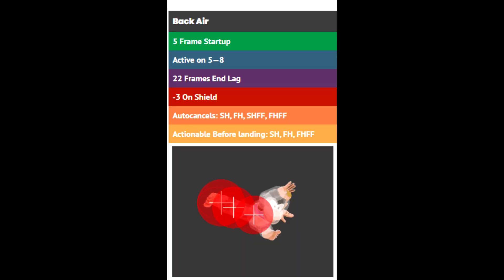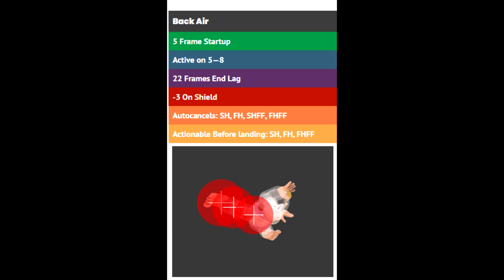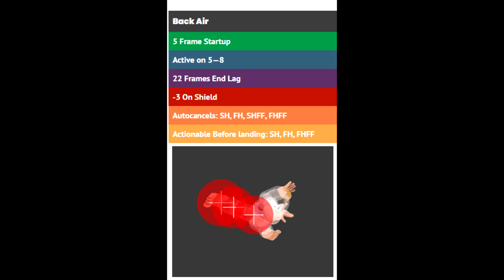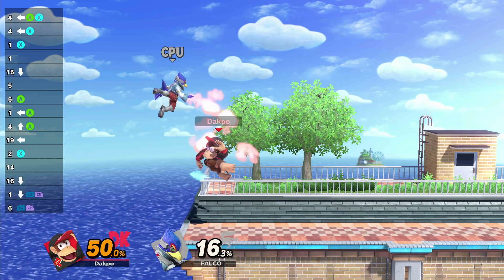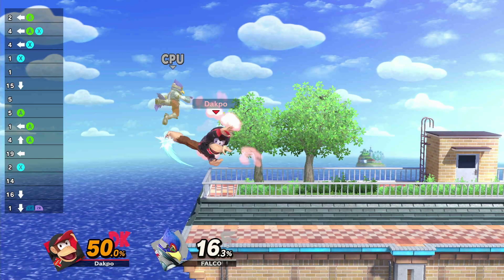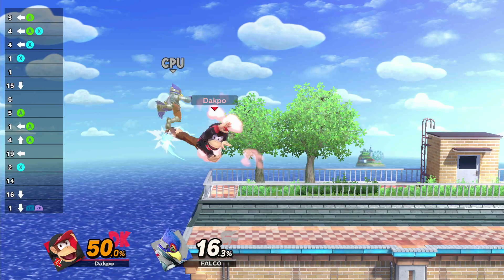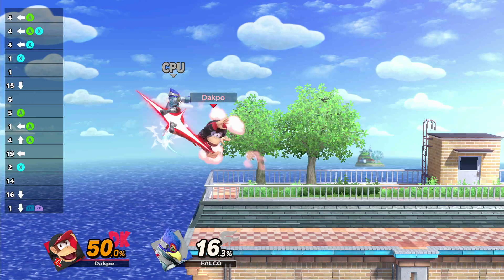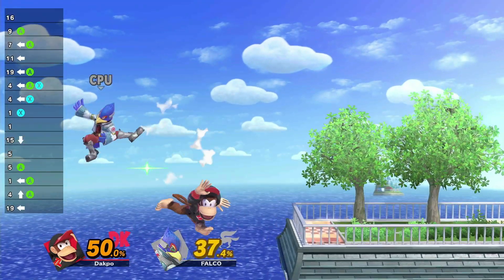Optimization #6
Socials

About Dakpo
Hey, I'm Dakpo and I play games and music! If you like Super Smash Bros gameplay and watching deep analysis this is the channel for you!